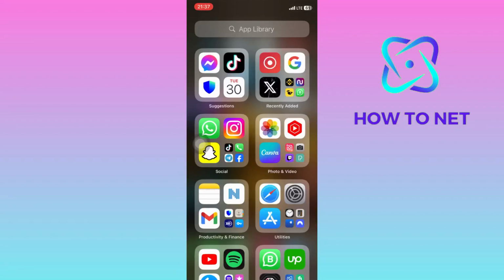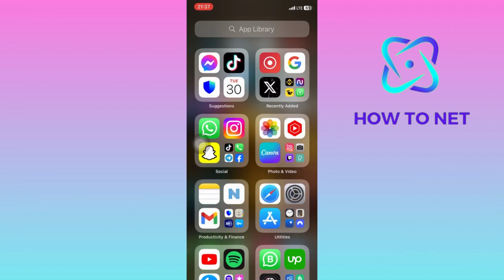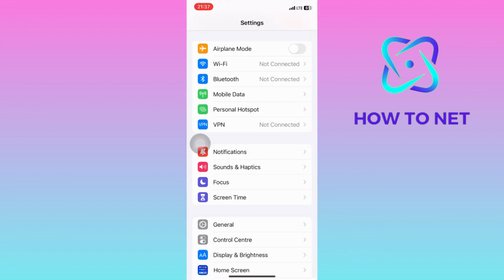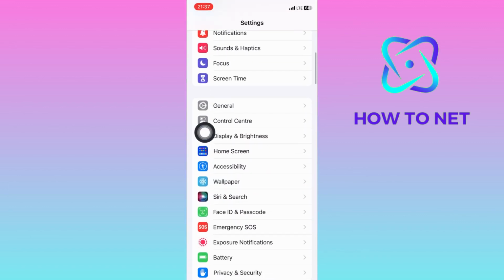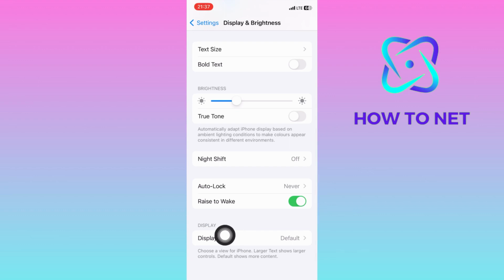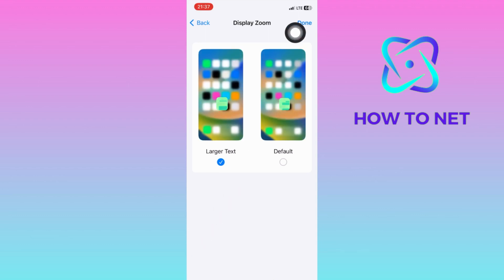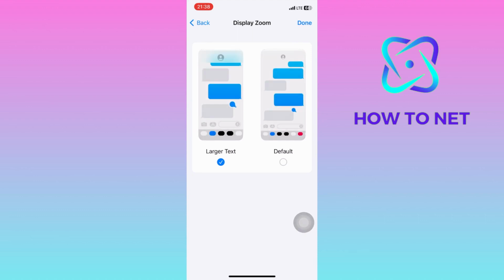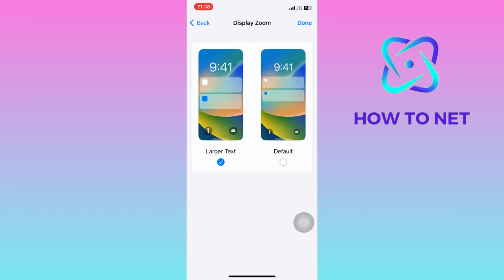How To Increase App Size And Text Size On iPhone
In this Simple video tutorial, am going to share with you how you can increase your apps size on your iPhone. You can simply zoom-in to increase your text size, app size and also your preview screen size in just few simple steps.

increase the size of texts and app icons on iPhone.